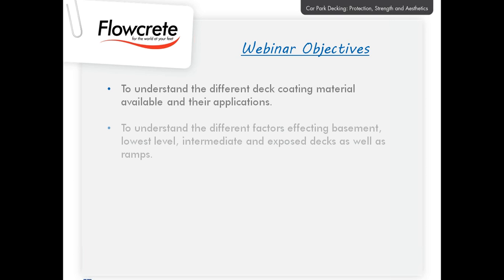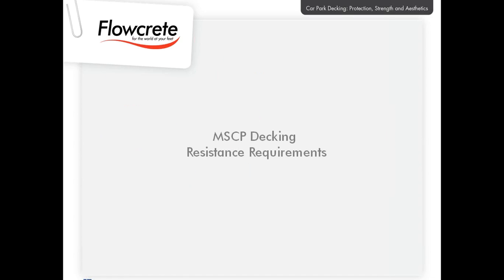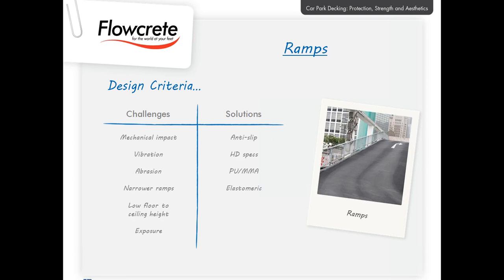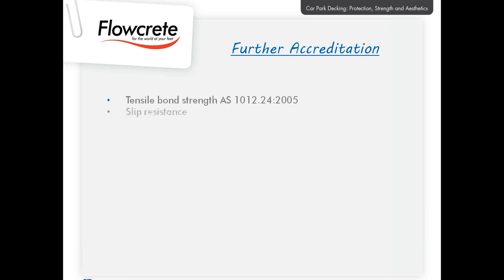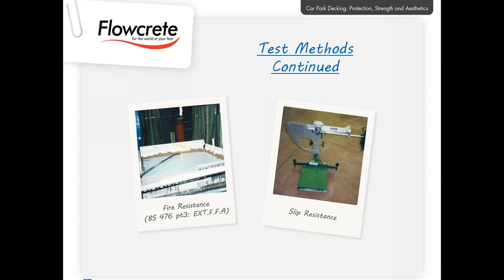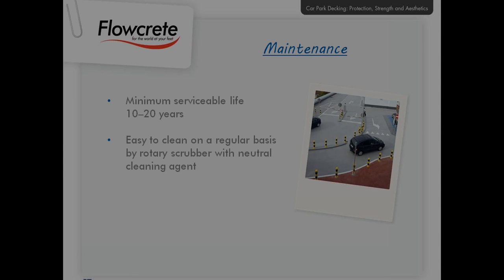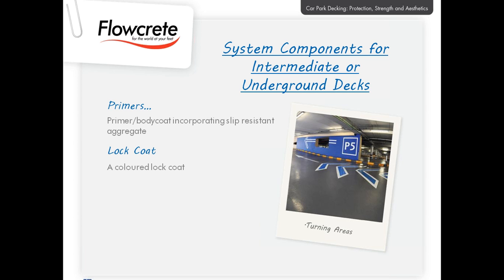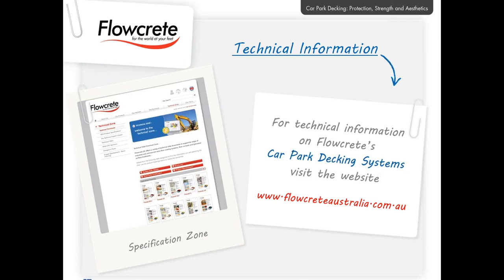Flowcrete Australia - Car Park Decking Webinar - Parking Australia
Flowcrete Australia Managing Director, Sean Tinsley delivers a highly informative car park decking webinar in conjunction with Parking Australia.

Find out more on car park deck coating systems from Flowcrete Australia